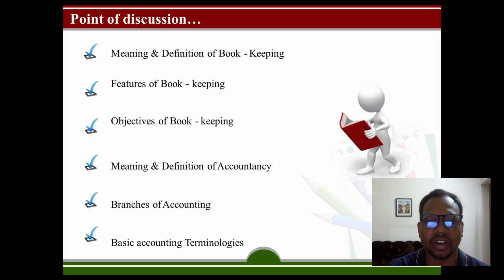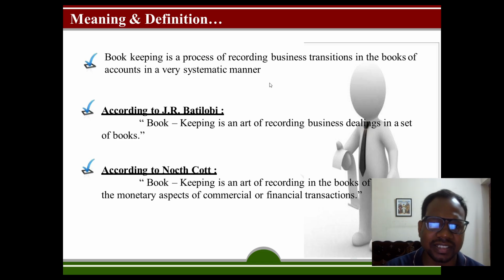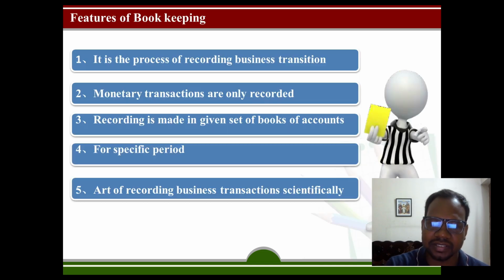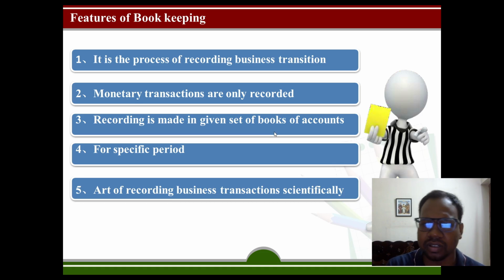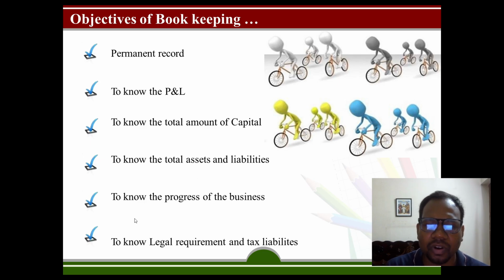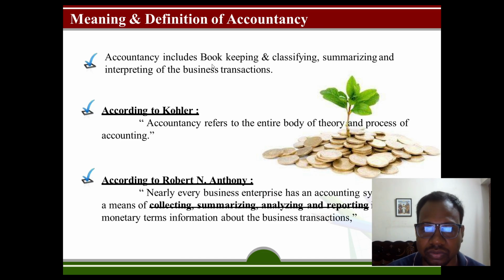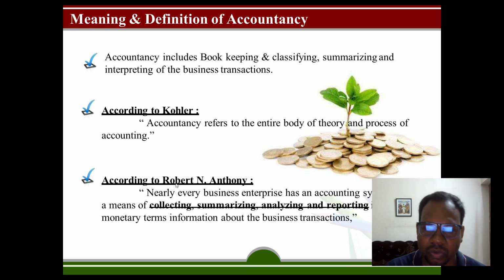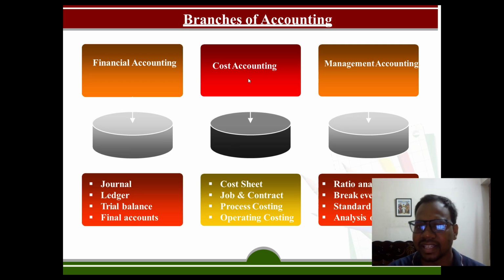Fundamental of Accounts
This video has been made for the beginners. Specially those who would like to start their entire journey in the commerce stream. This video will help them to understand better.